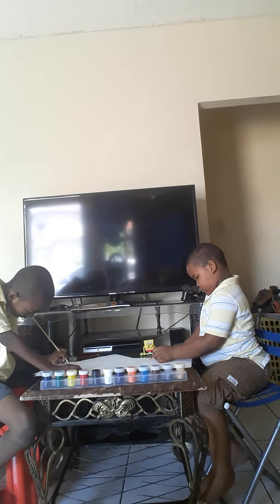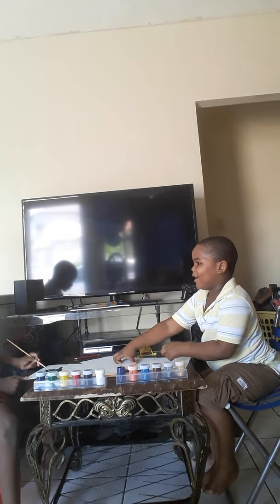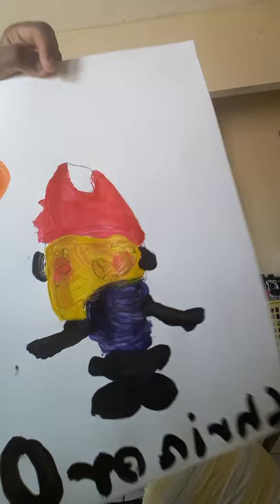Kids drawing Smurf🙈 (Art work).